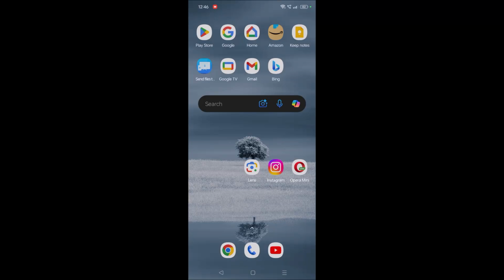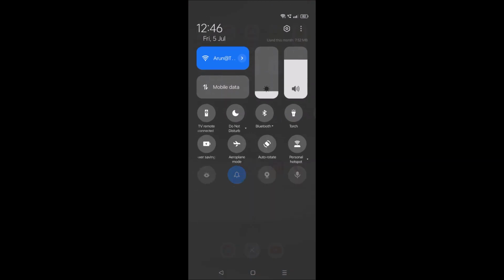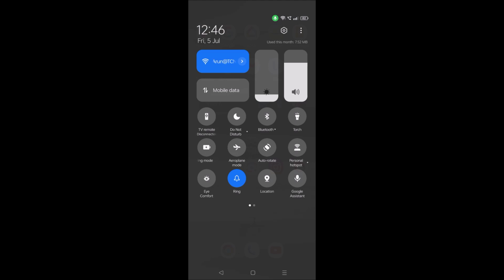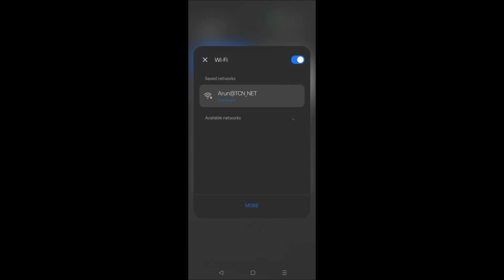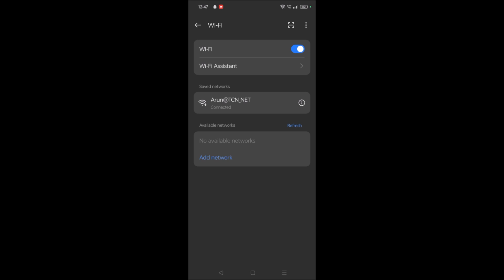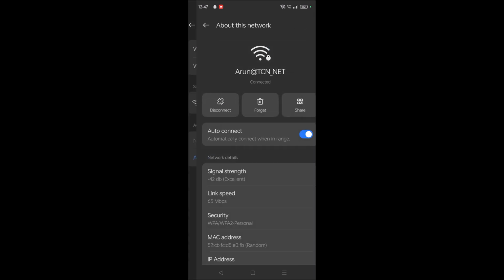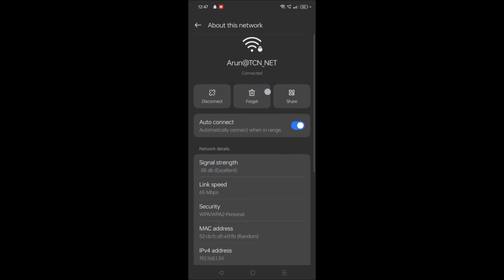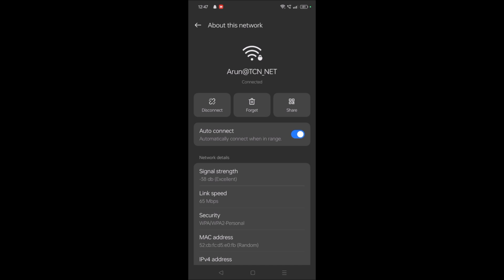How to Forget Wifi Password on Your Mobile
If you enter wrong Wi-Fi password on your mobile then you can click on forgot Wi-Fi password. If you don't know how to forget Wi-Fi password then this tutorial is for you. To click on forgot Wi-Fi password is simple you need to click on your Wi-Fi name then click on more options then again please on Wi-Fi name here you will see the option forget password.